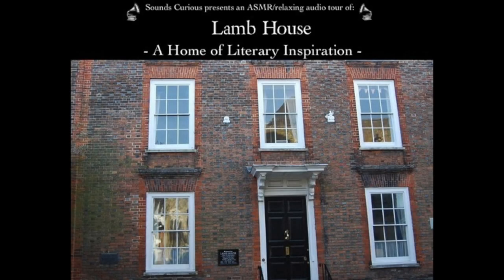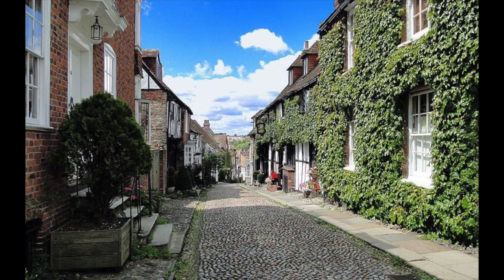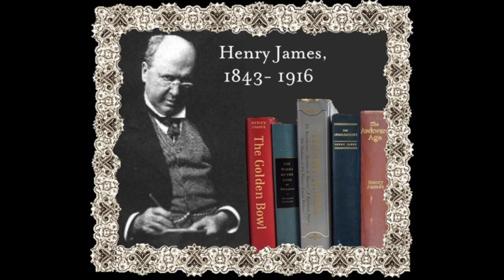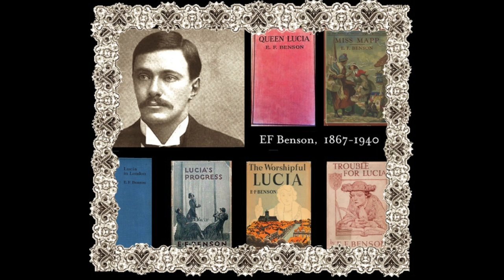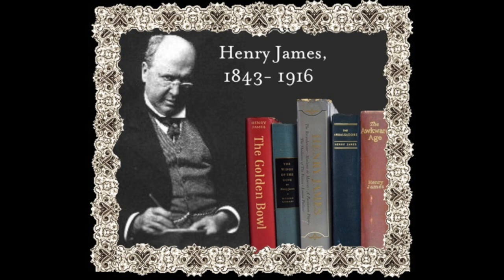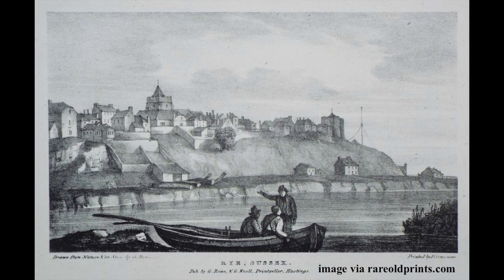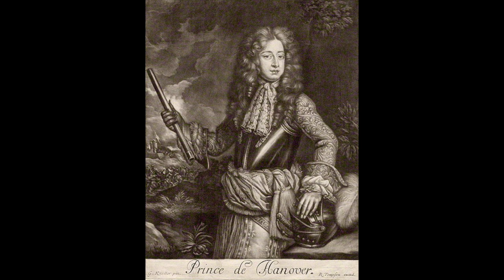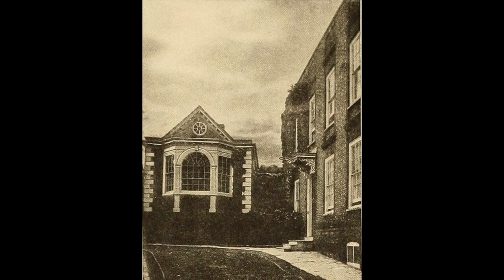ASMR/Relaxation - The History of Lamb House (literature/history)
This soft spoken literature/history ASMR podcast explores Lamb House - a charming English town house that has been the home of no less than three bestselling authors - Henry James, EF Benson and Rumer Godden. Together, we'll discover this lovely place and find out how it has served as inspiration for several literary works, including EF Benson's hilarious series of 'Mapp and Lucia' novels.

SoundsCurious is a youtube channel dedicated to audio adventures... as someone who experiences ASMR (and also finds audio so helpful in the quest for sleep), my aim with this non-profit video is to provide you with a deeply relaxing experience that will help you to sleep, feel rested and refreshed - as well as triggering some tingles! Balancing soft and calming vocals with informative content, my favourite topics for videos are history, culture, literature, the fine and decorative arts... and whatever else takes my fancy :-) To support my endeavours, please subscribe to the Sounds Curious channel - and don't forget to say hello on social...

Please note: all the images used in this slideshow are in the Public Domain. Sadly, The National Trust has refused to allow me permission to use the photos of the Lamb House interior and garden that I took during my visit there - in order to do so, I would have to pay a large license fee for each photograph, which I cannot afford to do as this is a non-monetarised and not-for-profit video. However, hopefully you will fall asleep very quickly and not need to look at the images! Or, if you do look at them, I hope you enjoy the atmospheric pictures I have managed to find to illustrate the slideshow :) Where applicable, they are credited in accordance with their Creative Commons licenses. Needless to say - this video/content is not produced or endorsed by the National Trust.